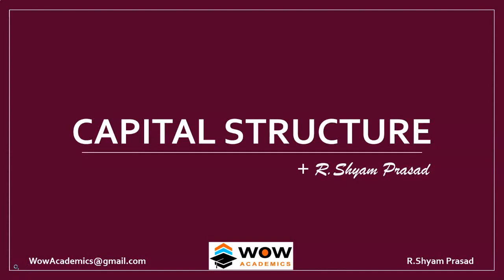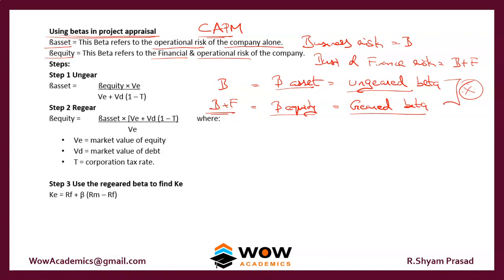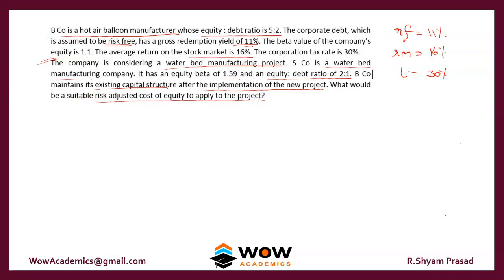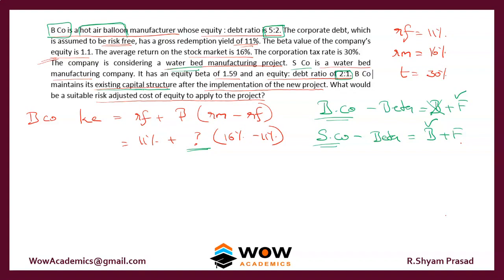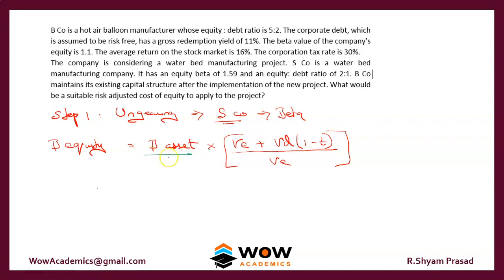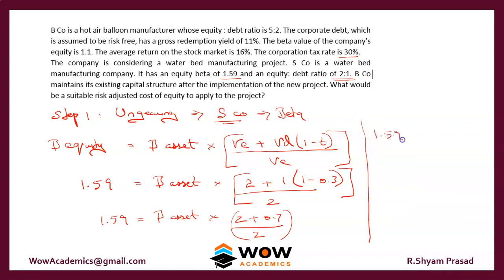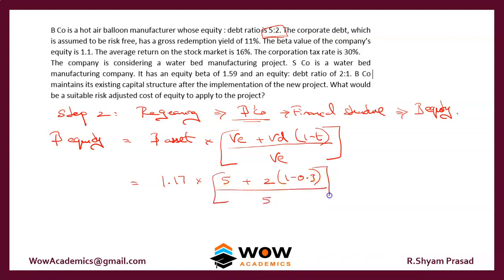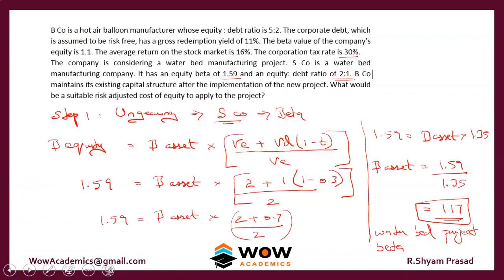3.12 Capital Structure – Basic Problem | Financial Management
In this Financial Management video, I have explained about Capital Structure – Basic Problem

Time Stamp
0:06 Regearing – Explanation
02:34 Regearing – Problem 1